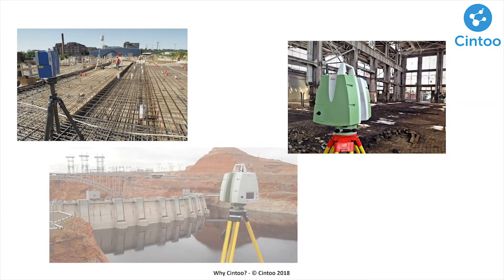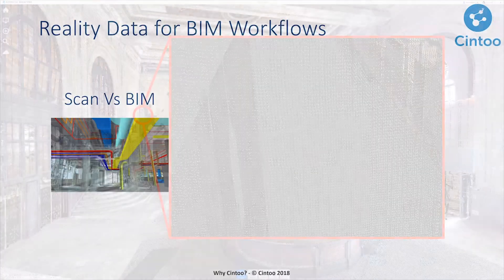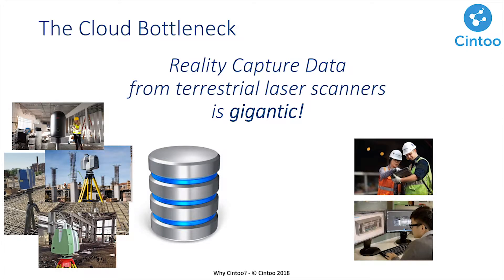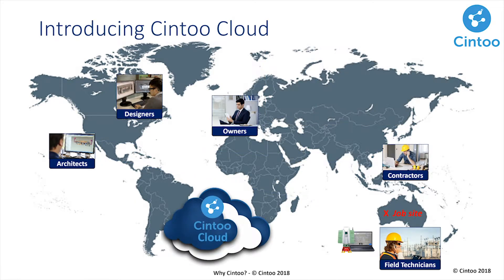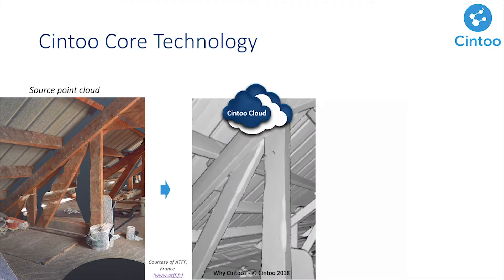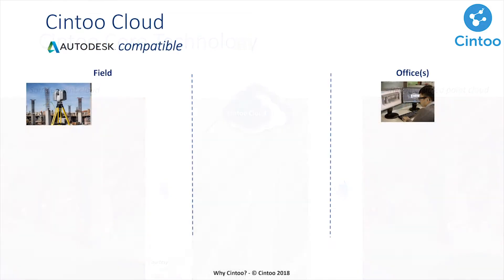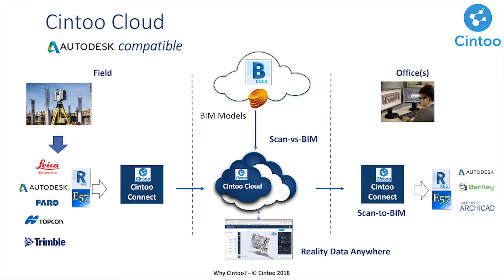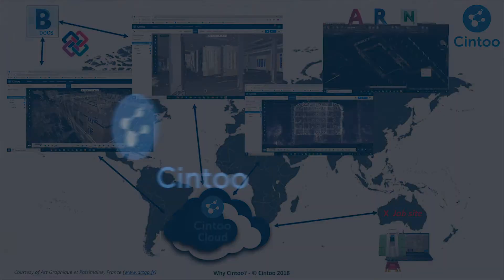Why Cintoo?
"Why Cintoo?" is a 3 mn video to explain the problem that Cintoo Cloud is solving for the Reality Capture (laser scanning), the AEC and BIM industries.